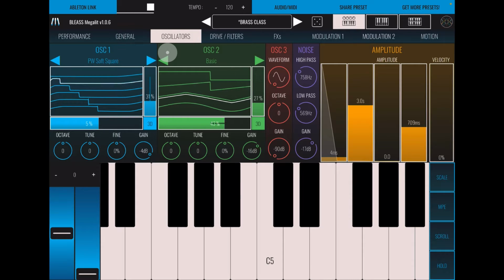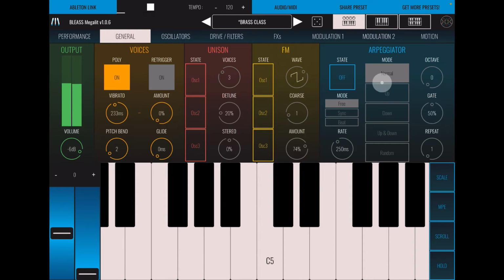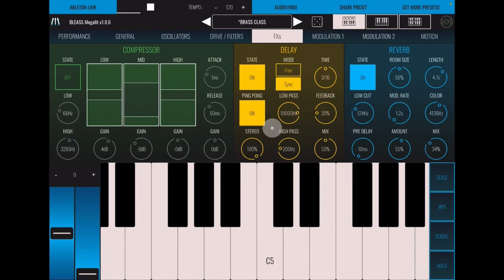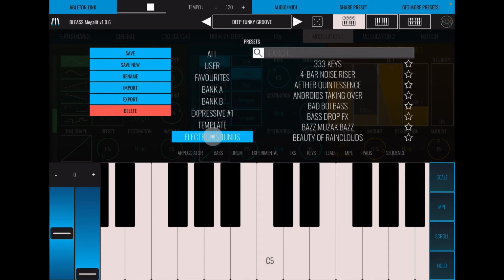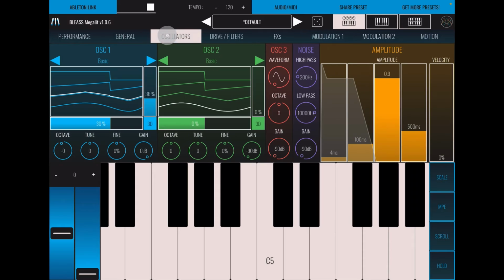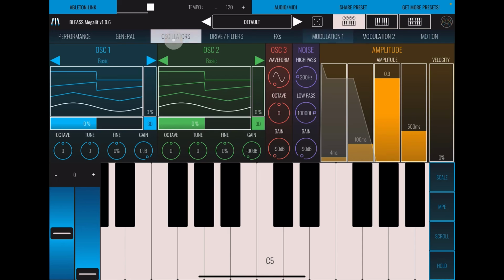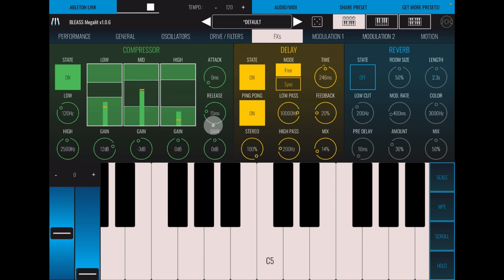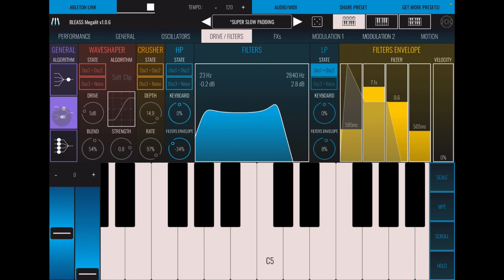BLEASS MEGALIT Wavetable Synthesizer Tutorial - Walkthrough & Programming Guide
You can get BLEASS Megalit here at the App Store